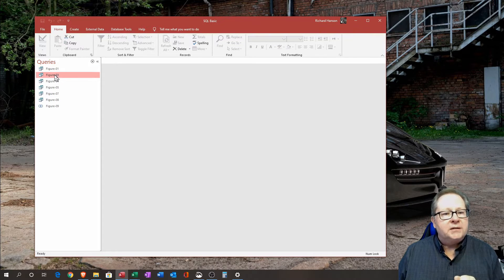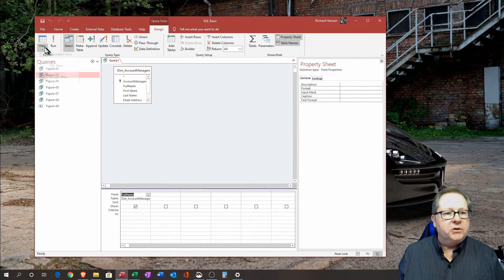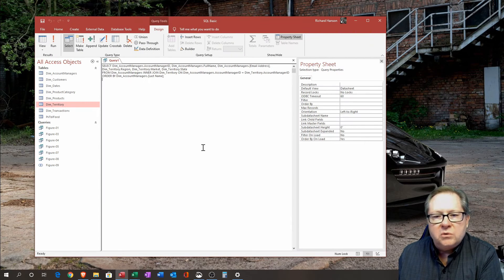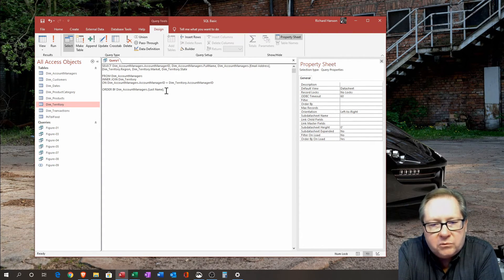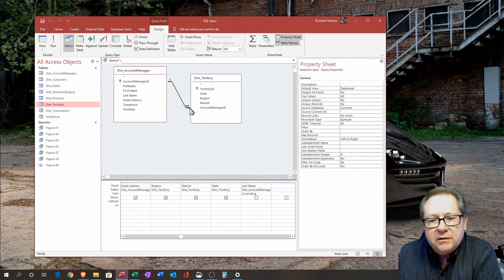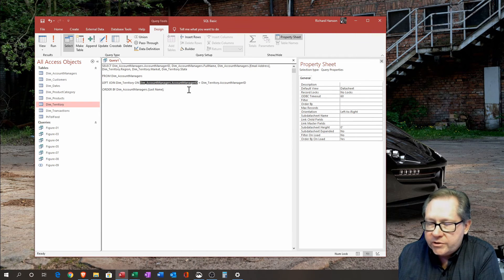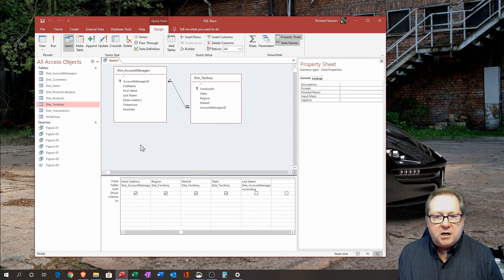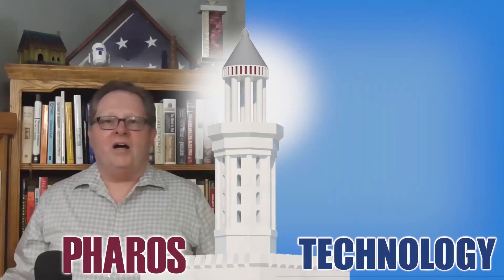Microsoft Access Using SQL (Structured Query Language)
Microsoft Access SQL  (Structured Query Language) is created when the developer uses the Query By Example grid or GUI (Graphical User Interface). It is good to understand the basics so that complex SQL statements can be made when necessary. This video discusses the SELECT, FROM, WHERE, INNER JOIN, and OUTER JOIN commands in MS Access SQL.